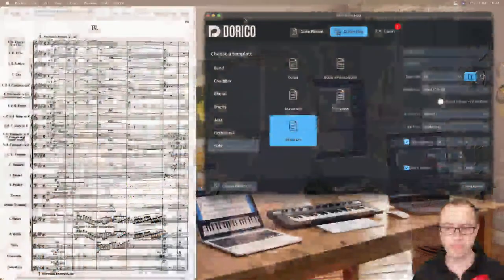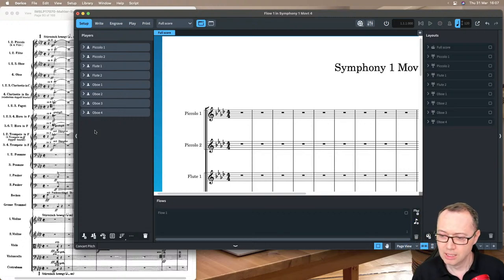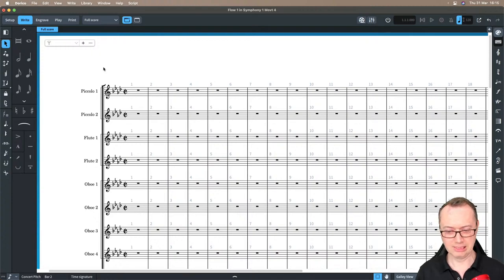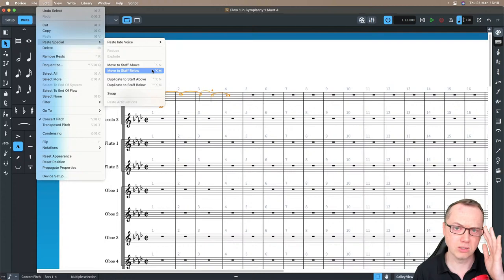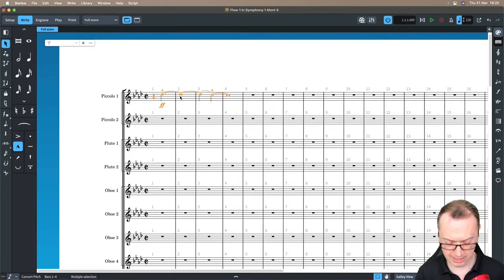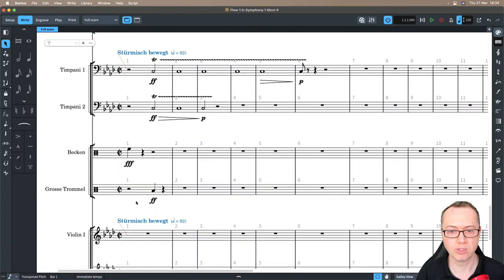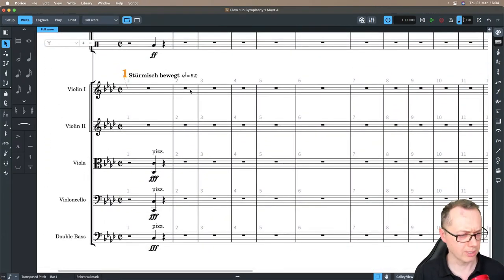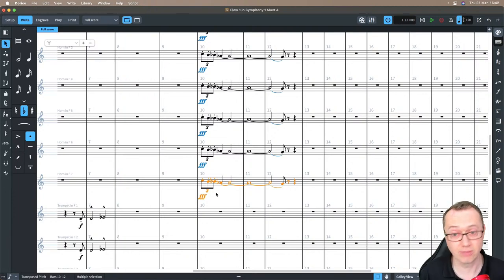Entering a Symphony | Discover Dorico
This is a follow-along-type session starting from the default Empty template in Dorico, adding all the instruments and as many notes as possible (in the time of the session).  Learn tips and techniques for creating this type of music in Dorico, including using condensing, instrument types and options, and note entry options to maximise the speed of your workflow.

Starting with the public domain score available on IMSLP.org from the beginning of Mahler's Symphony 1 movement 4, how many bars can I get into Dorico in this session (whilst talking and telling you what I'm doing)?!

-- Session Details --
0:00 Intro
3:40 Starting from an empty project in the hub
5:45 Adding players using Add Ensemble (Shift-E)
6:28 Turn off the audio engine (quicker if no samples loading)
7:25 Adding players using Add Player (Shift-P)
7:50 Shortcut for duplicate player
8:30 Orchestral or manual ordering of players/instruments
10:03 Adding percussion with 5-line staves and notehead changes
11:50 Changing the percussion names to instrument names

-- Note entry --
16:55 Winds from bar 1
17:40 Changing slurs settings in Engraving Options
18:30 Duplicate to staff below shortcut
20:00 Dynamics in the middle of a tie chain
23:45 Changing the galley view gaps between staves (vertical spacing)

24:18 Brass from bar 1
28:15 Extend caret over multiple staves

29:00 Percussion from bar 1

31:28 Strings from bar 1
32:12 Tempo and Rehearsal marks

37:40 Winds from bar 8
39:46 Change dynamic intensity shortcut
40:07 Force duration for specific note values

41:04 Brass from bar 8
42:22 Unlinking dynamics

44:30 Percussion from bar 8
44:45 sempre ff dynamic

47:05 Strings from bar 9
50:53 molto cresc. text inside a hairpin

52:25 Chord input on bassoons with extended caret and MIDI keyboard

-- Condensing the staves/players --
55:53 Switching to page view and turning condensing on
56:20 Layout Options automatic condensing options
58:10 Manual Condensing options (oboes and horns etc)
59:30 Staff labels options

1:03:05 Here's one I made earlier

-- Playback --
At 1:03:25 we also looked at playback but with no manual tweaking, extra CC data or balancing for any specific library, all of which is possible and would make any of these examples sound better than they do here if that is important to you and you want to spend the time (as you would in a DAW).  These are just 'raw' examples of the defaults from the playback templates
1:03:45 HALion (Dorico default)
1:05:00 NotePerformer
1:06:45 VSL Synchronized Special Edition
1:09:45 Spitfire BBCSO Core
1:10:40 Rubiks Cube while waiting for samples to load...
1:13:30 Expression map tweak (turning off the string legato)
1:14:25 BBCSO Core playback

1:16:58 Quick piano reduction example
1:19:30 MIDI editing using the Key Editor
1:20:00 Questions taken from the chat

If you like this follow-along style, please let us know what style or piece you'd like us to consider for possible future sessions.

We hope you find this session entertaining and useful.